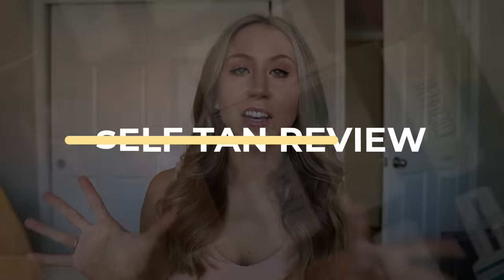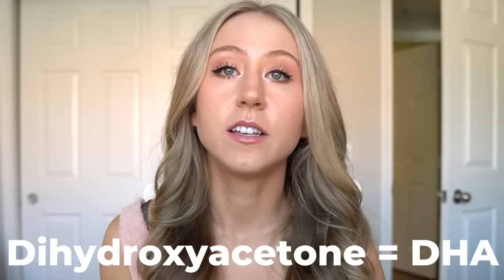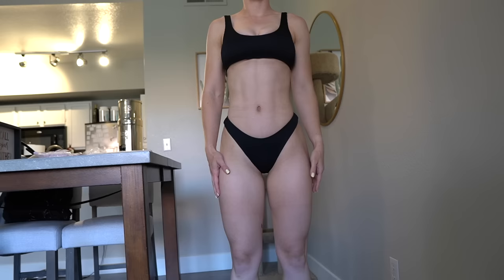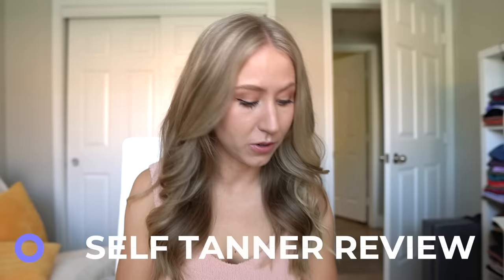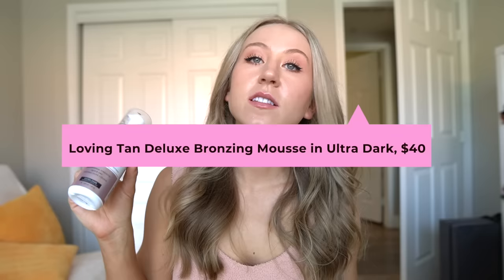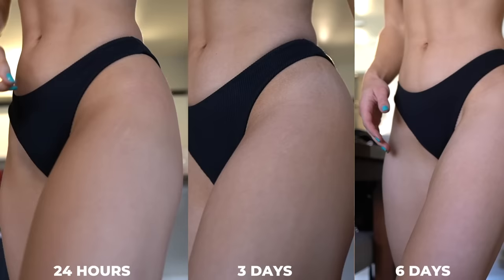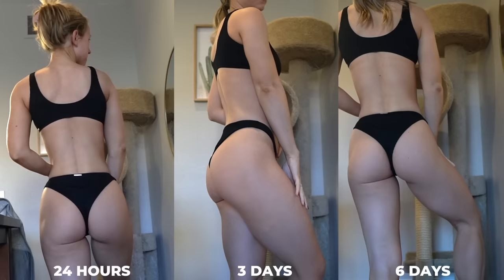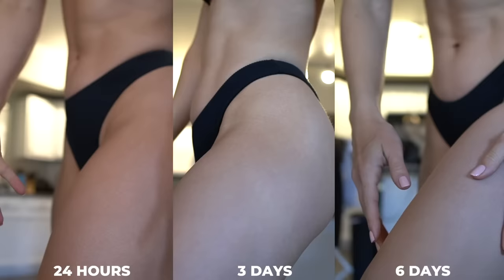The ULTIMATE Self Tanner Review + Tips and Tricks!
Welcome to the long awaited self tan review! I reviewed 5 very popular self tanners for you guys including Coco & Eve, Tanologist, Loving Tan, St. Tropez, and Bondi Sands! These tans range from affordable to high end and have varying colors and formulas. I tested them all for longevity, scent, color, transfer, and more. We also go through how self tanning works with the active ingredient DHA, my self tanning routine, and tips and tricks for fake tan. Let me know what tans you’d like to see me try in the future!

Self tanning mitt (Amazon)
Kabuki brush (Amazon)

Self tanners reviewed:
Tanologist:

St. Tropez

Timestamps:
0:00 Intro
2:20 How self tanners work (Science with Kath)
5:29 My self tan routine + tricks
10:05 Self tanner reviews
10:13 Tanologist
14:20 Loving Tan
17:28 St. Tropez
19:11 Coco & Eve
21:57 Bondi Sands
24:10 Self tan eraser
26:03 Swatches

MY MEASUREMENTS
Chest: 29 in, 73 cm
Bust: 35 in, 89 cm
Bra size: 32 DDD (70F EU sizing)
Waist: 25.5 in, 65 cm
Hip: 38 in, 96 cm (widest part)
Thigh: 22.5 in, 57 cm
Calf: 15.5 in, 39 cm
Inseam: 30.5 in, 77.5 cm
Torso: 65 in, 165 cm (measured in a loop)
Height: 5’9”, 175cm
Weight: approx. 150 lbs / 68 kg (changes all the time tbh)